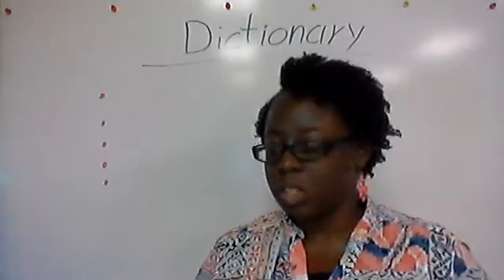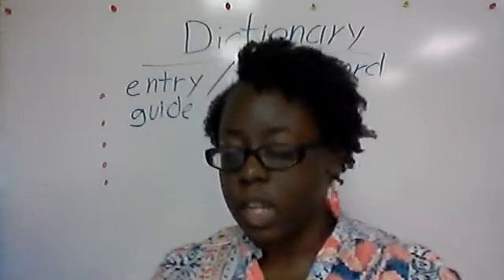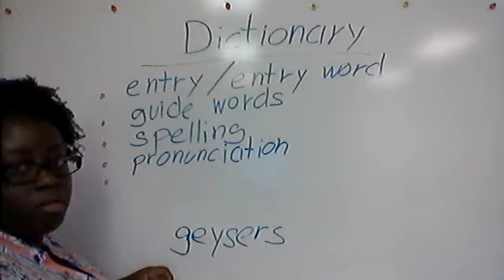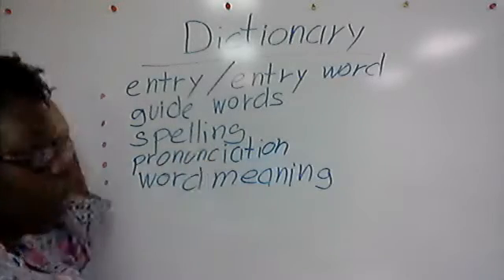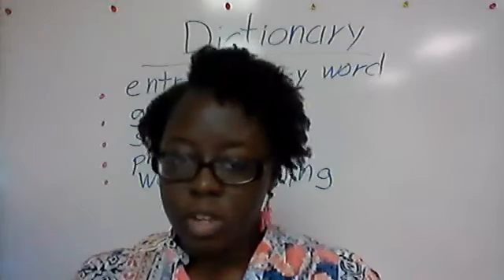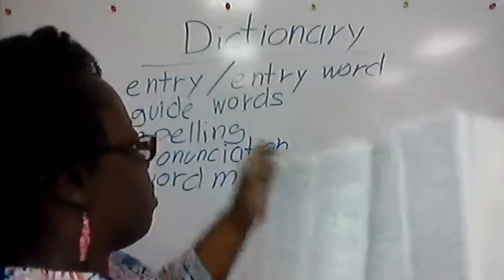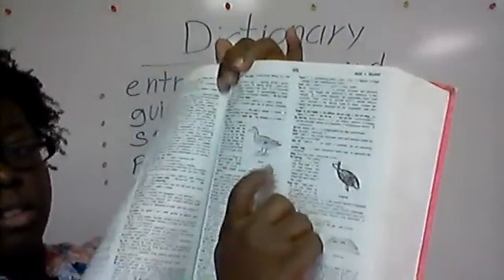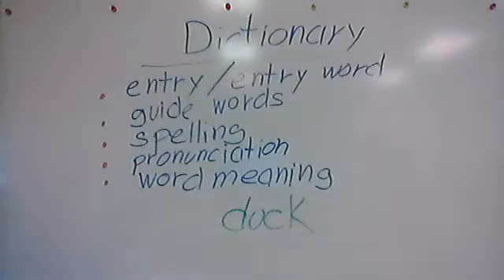Monday 2 5 4 20 Phonics Worksheet #313